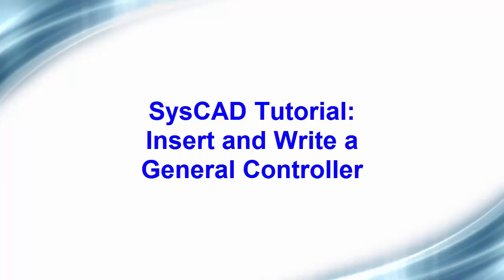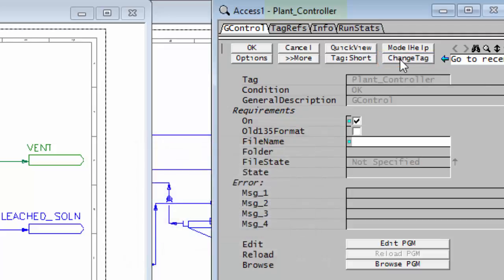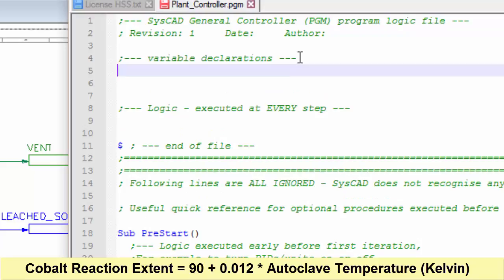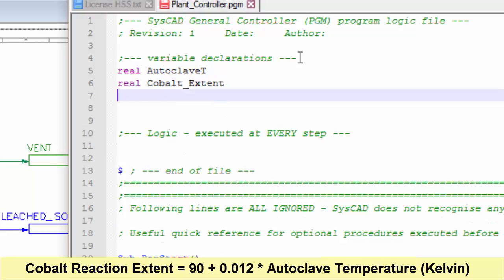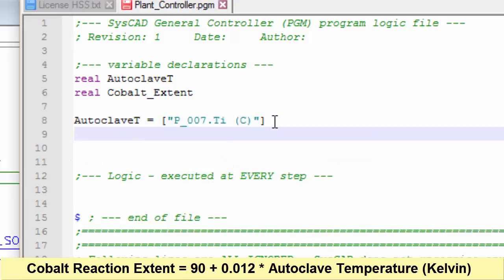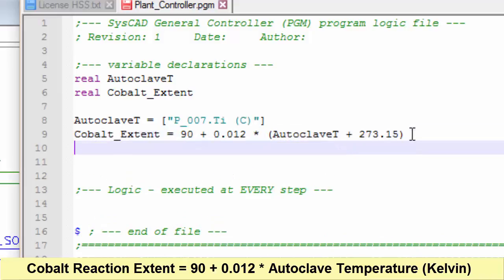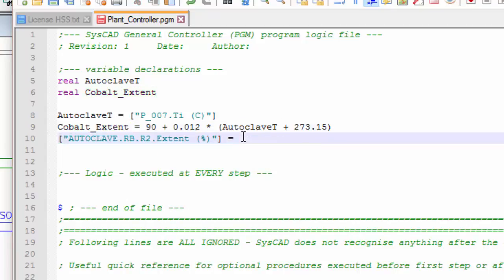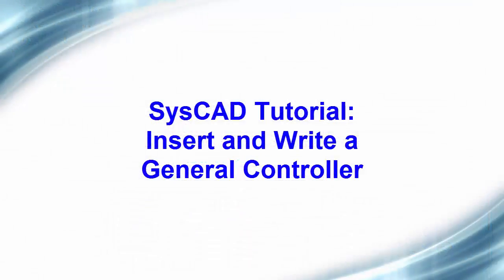SysCAD Tutorial - Section 8.2-8.3 Insert and Write a PGM Controller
This video shows you how to insert a General Controller and write a simple PGM file.